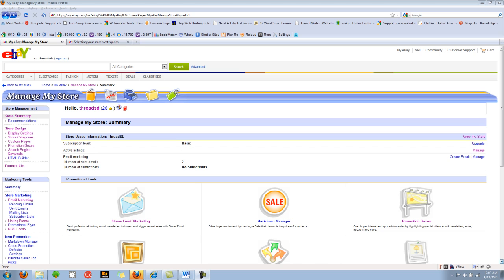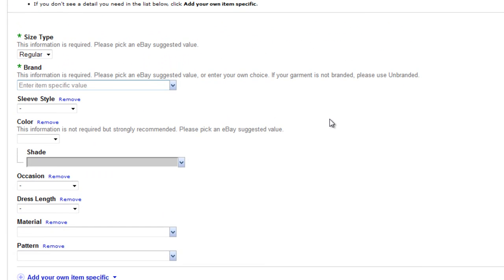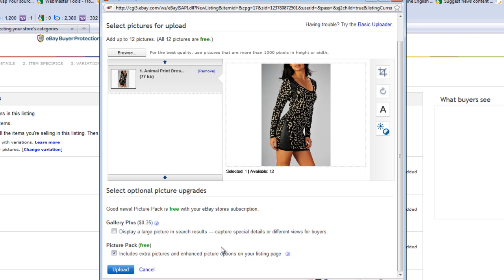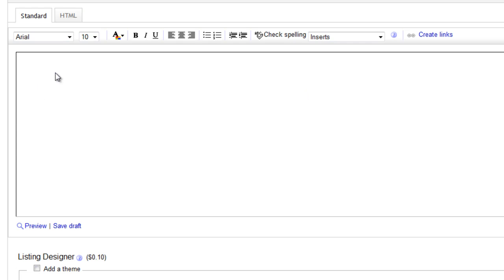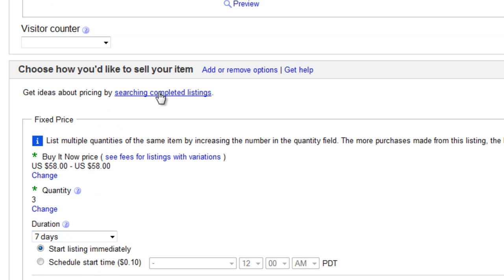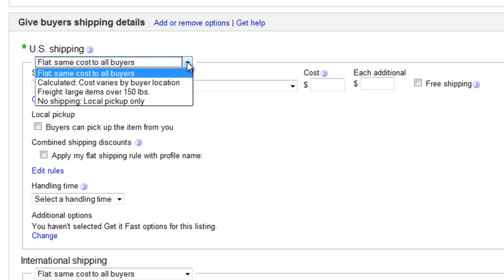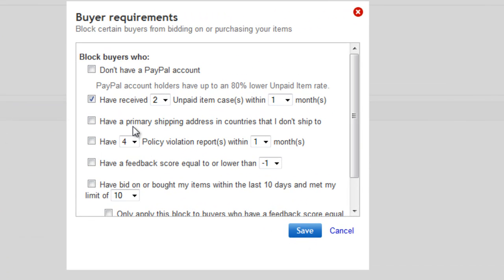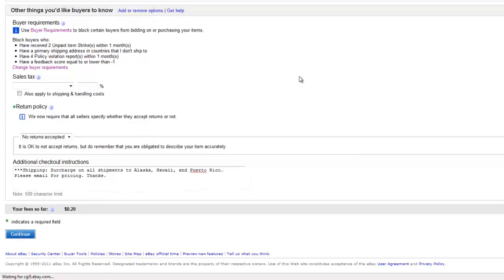How to list items on ebay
This is a tutorial on how to list items on ebay. This demo is for an ebay store, but it's essentially the same if you don't have an ebay store. You will just login to your account instead of your ebay store, then click sell item, and then click on list item as shown in the video. The rest of the process is exactly the same.

The ebay store shown in this video is a women's clothing store called Thread out of Downtown San Diego. If you are interested in viewing the store you can go or visit their physical store at: 658 9th Ave., San Diego, CA 92101.

Shawn Hayes
CompSE Designs
Website Designs & Computer Support